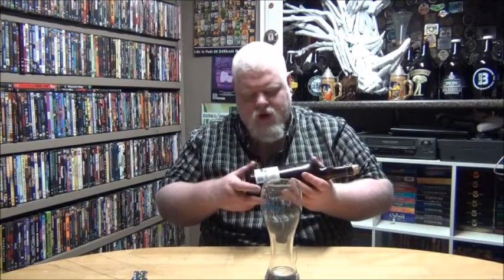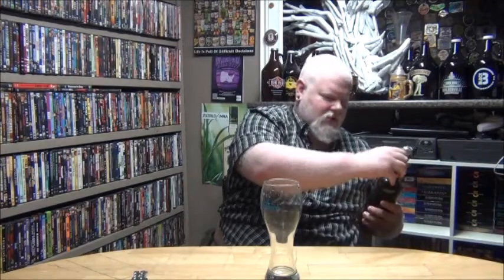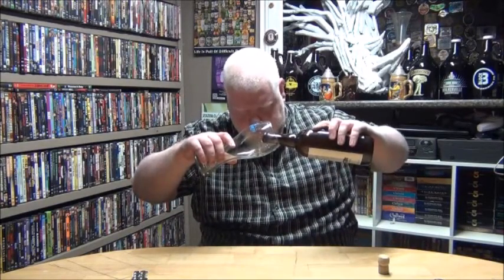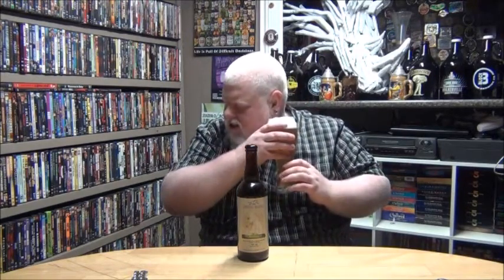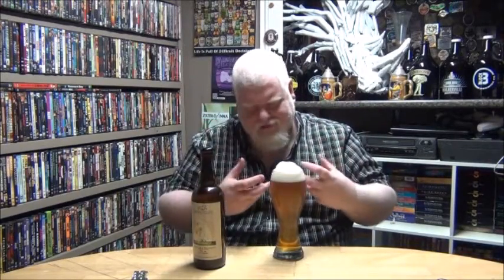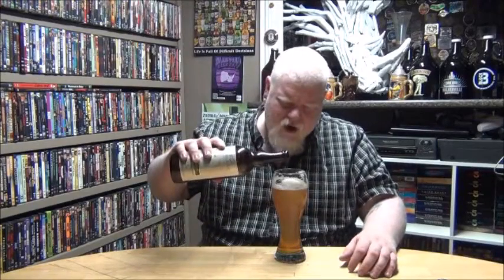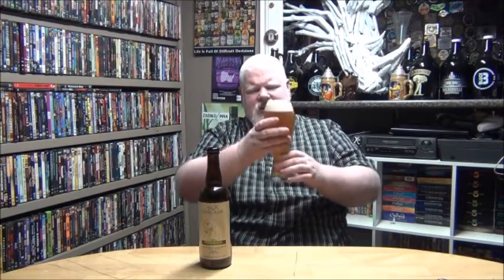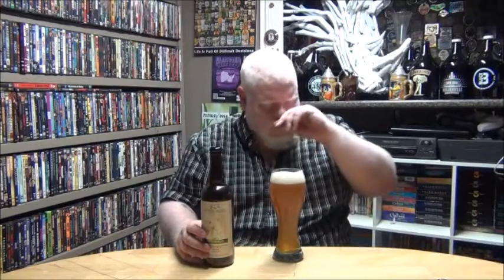Brewery RJ Double Cheval Blanc : Albino Rhino Beer Review